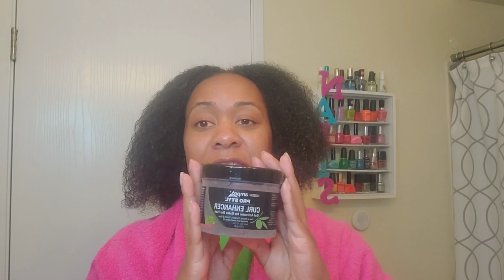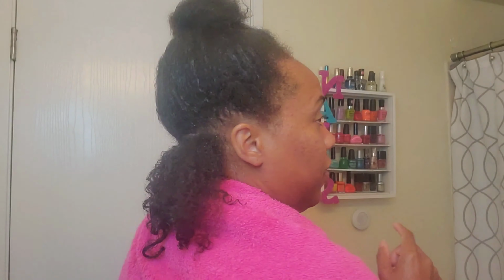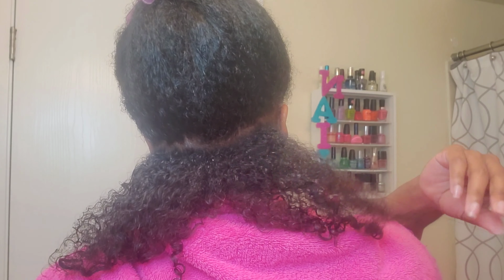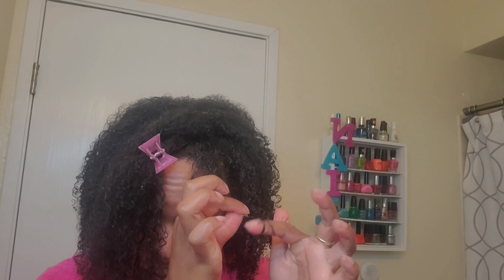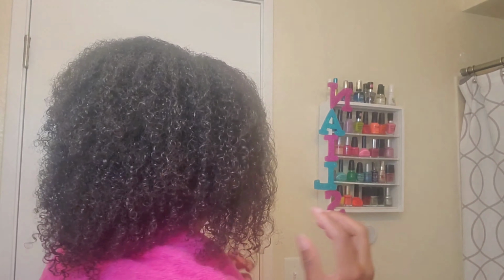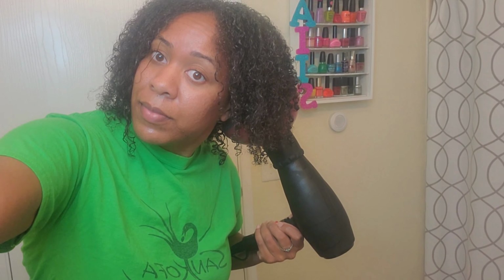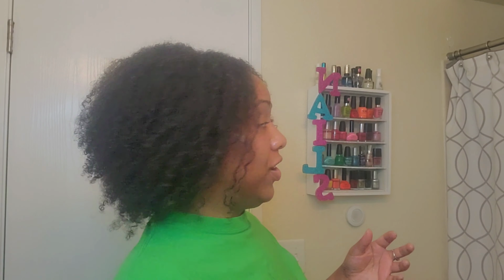Wash N' Go Ampro Curl Enhancer First Impression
Shout out to my best friends Jasmine A. for the product suggestion and Brickney C. for my diffuser! Love yall!!

My first wash n' go using these products:
Ampro Curl Enhancer

African Shae Butter

Aloe Vera